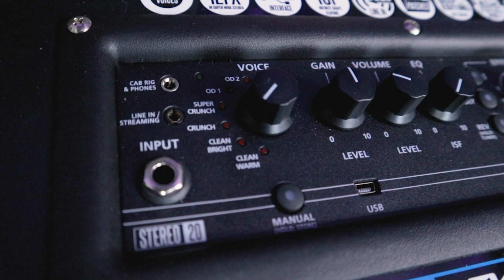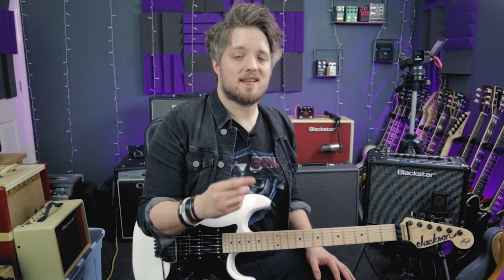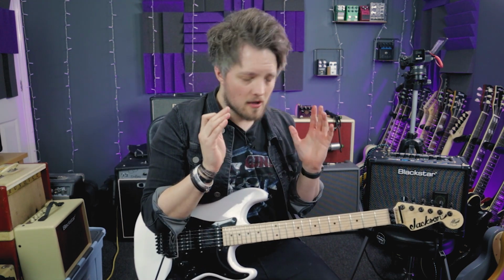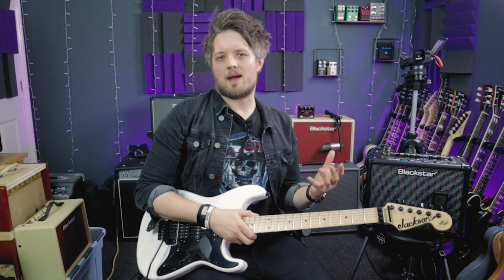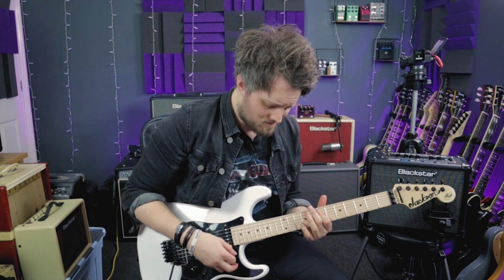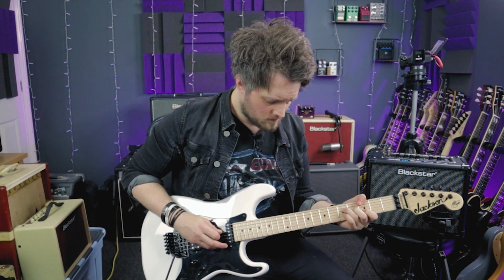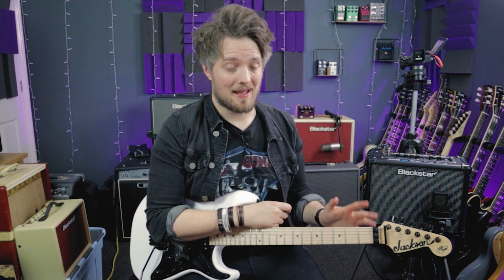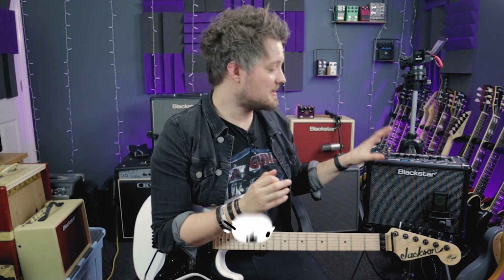Blackstar ID CORE V3 - ALL THE TONES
In this video I'll be taking a look at the brand new ID:CORE V3 amp from Blackstar. The version I use in this video is the 20w version, the ID:CORE 20, but this is also available in a 10w and 40w version too.

The ID:CORE amps have been around for a while but this is the v3 update which adds some great new features and makes these amps even better.

They sit in an entry level friendly pricepoint, but they certinaly out perform the pricepoint they sit in. Many times while making this video I forgot that I was even playing a small amp.

The super wide stereo sound that comes from the twin 5" speakers really does spread around the room enough to convince you that you're playing through a much bigger amp.

The amp has 6 onboard voices, 4 reverbs, 4 delays and 5 modulations as well as a tap tempo, built in tuner, USB interface, lineout for live streaming and line in for music playback. There are so many features jam packed into this little amp.

The amp also has 6 preset slots which can be accessed via Preset Mode. These can be edited on the new Blackstar Architect Software (Video on this coming soon!)

It doesn't matter if you're a beginner with your first amp or a pro looking for an amp to jam in the hotel room or at home, this amp has it all.

The ISF feature makes each of the voices transform from scooped, sparkly American voiced tones to mid humped British tones and there is enough gain in the OD2 channel to satisfy even the hungriest of gain seekers.

In the video I am using my Jackson Adrian Smith SDX plugged straight into the amp which is mic'd with a Lewitt Audio LCT440.

Intro - 00:00
What is the ID:CORE V3? - 00:12
Other Gear Used in Video - 04:45
Manual Mode and Preset Mode - 05:11
6 Inbuilt Presets - 05:40
Manual Mode - 10:42
Clean Tones - 10:50
Crunch Tones - 14:32
High Gain Tones - 18:00
The Effects Section - 21:44
Reverb - 22:03
Delay - 25:56
Modulation - 29:09
My Thoughts - 37:29

Leigh